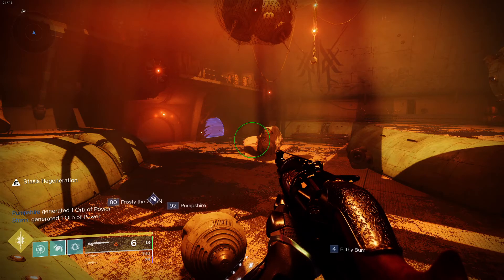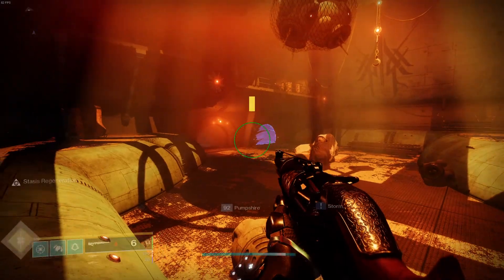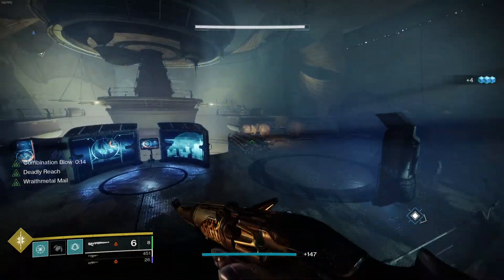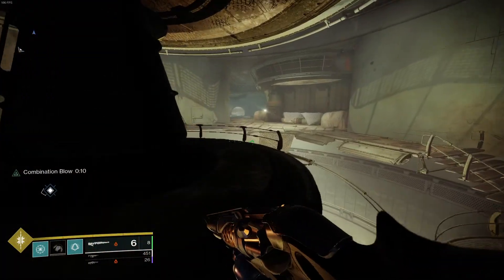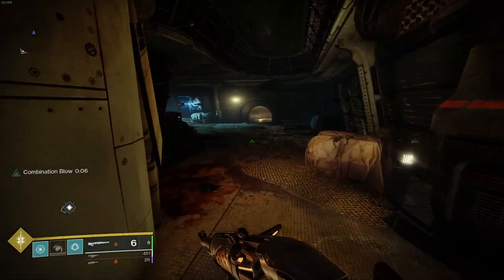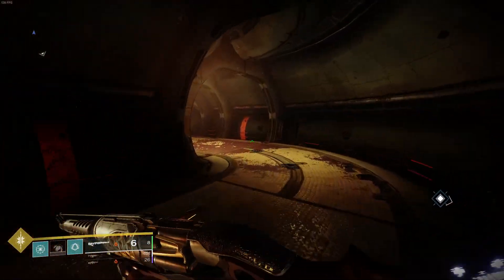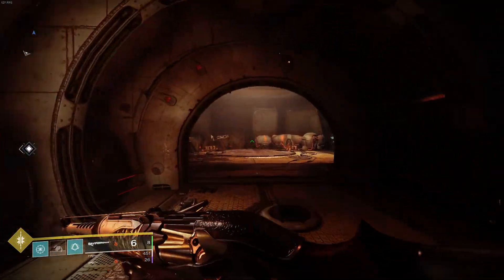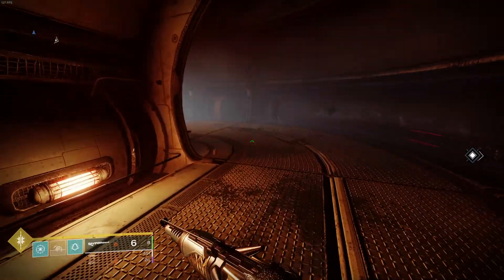Destiny 2 Beyond Light Penguin Souvenir Week 8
Hello again. Just kidding. Back again with another penguin video. Next week will be the last penguin, not sure what to expect from it. Hopefully this helps on your quest to save all penguins, and I'll catch you next week, PEACE!!